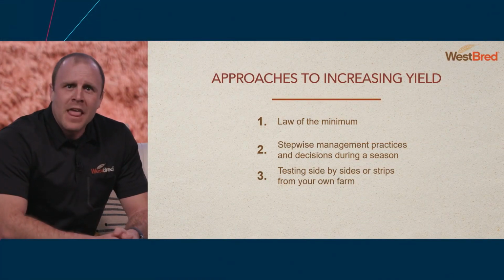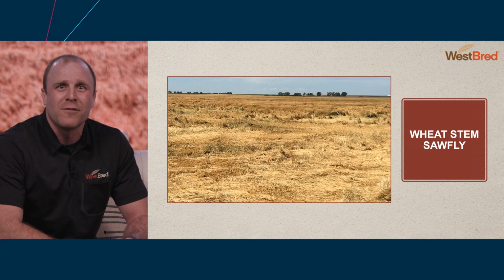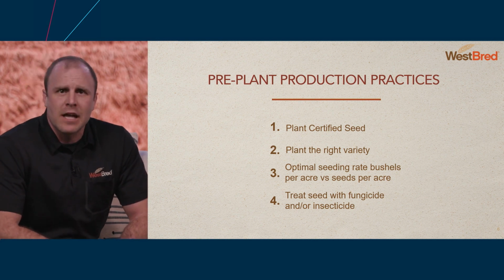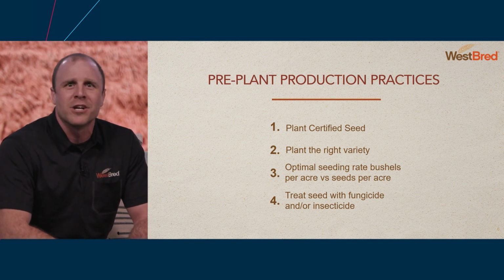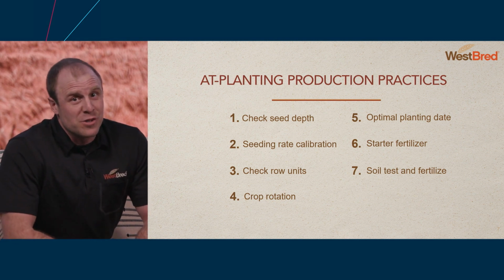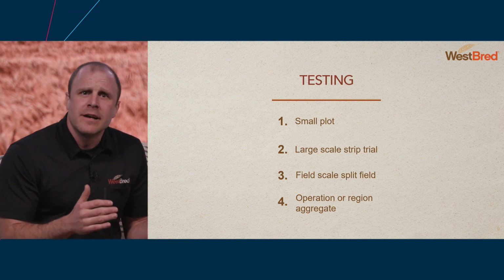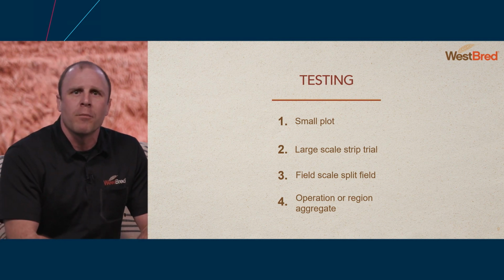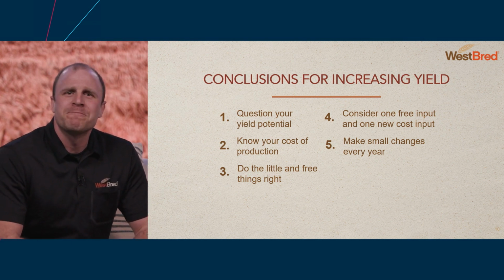Tiller Talk | 2021 Commodity Classic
Grant Mehring, Technical Product Manager and Cynthia Tipton, WestBred® Wheat Senior Marketing Manager are on the Bayer Stage at the 2021 Commodity Classic to talk all things Field Production Practices.